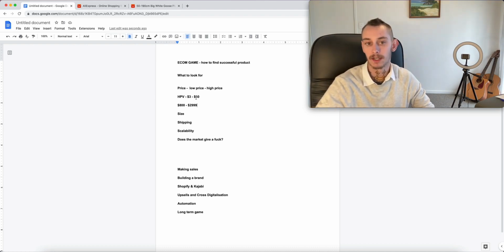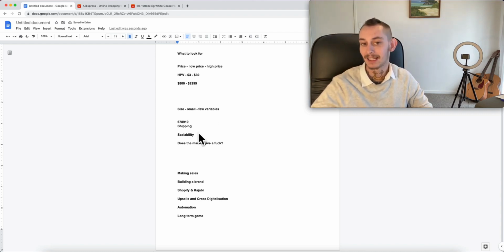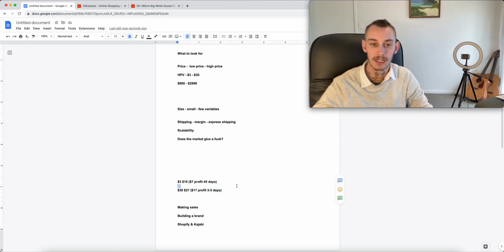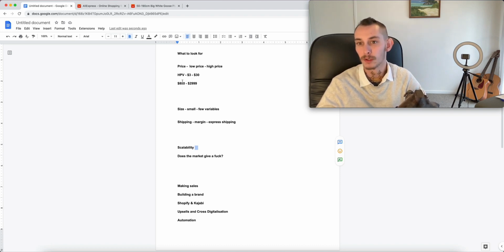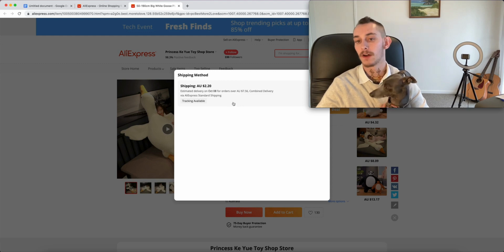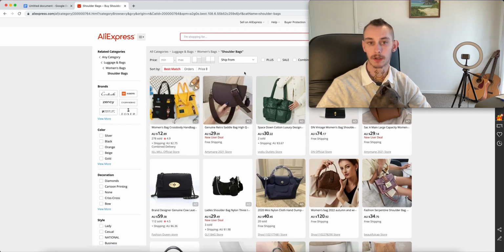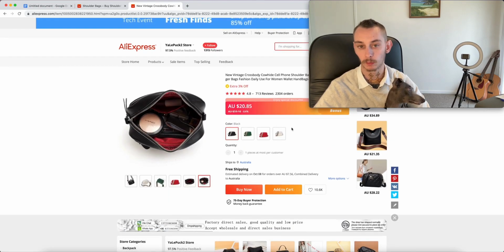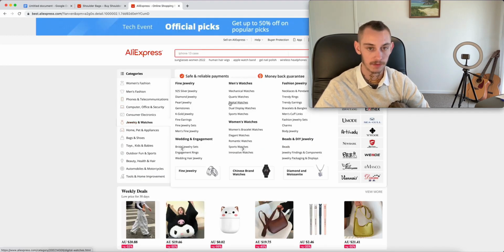How to find a WINNING Dropshipping Product | FULL FREE COURSE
The Hive Mind - All courses & training + secret discord group in one place